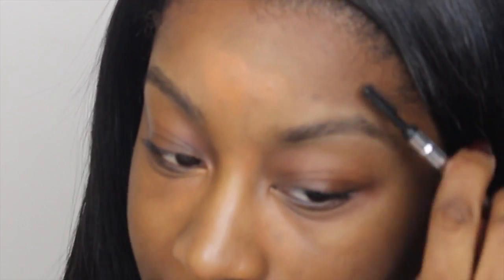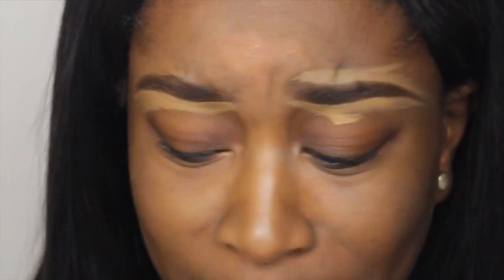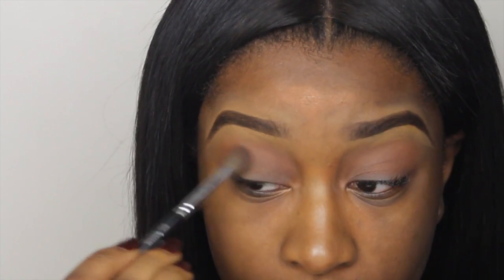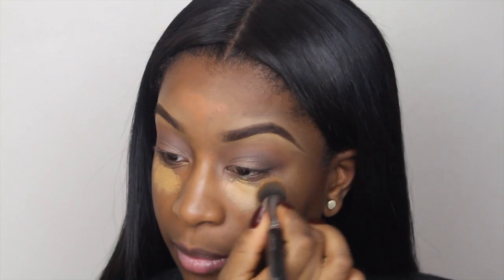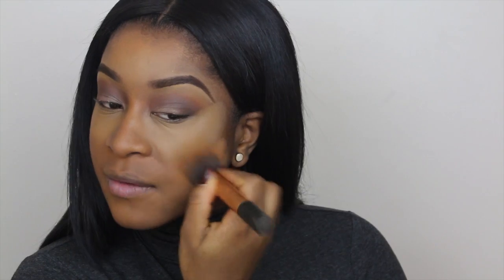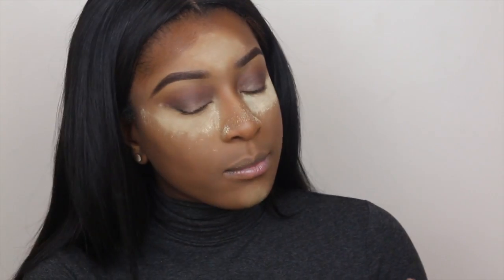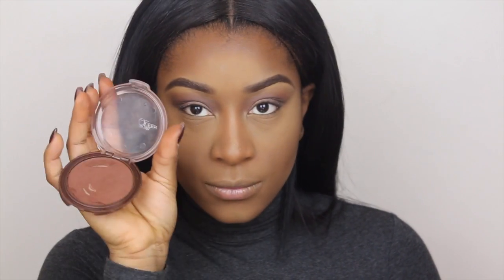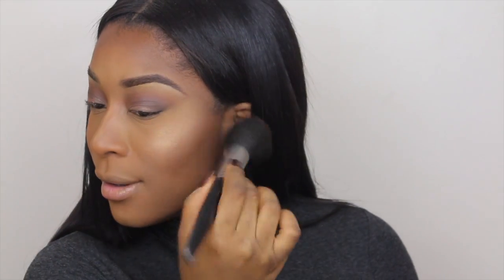Affordable Fall Make Up| Talk Through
Hi guys! Here's a fall make up tutorial, using drugstore/affordable products.

Please open up for more info!

// Outfit

Earrings- ASOS
Top- ASOS
Watch-Marc by Marc Jacobs

//Products Used:

MUA Eyebrow pencil 'Dark Brown'
LA Girl Pro Concealer 'Fawn;
KIKO Eyeshadow base
Maybelline Nude Palette
Mary Kay Matte Foundation 'Bronze 4'
Ben Nye Luxury Powder 'Banana'
AJ Crimson Cream Foundation '6.5'
MAC Mineralize Skin Finish 'Dark'
Cover Girl Bronzer 'Ebony Bronze'
Revolution Baked Bronzer 'Rock On World'
Sleek Blush 'Sahara;
Wet n Wild Lipstick 'Cherry Bomb'
Eylure Lashes '149'